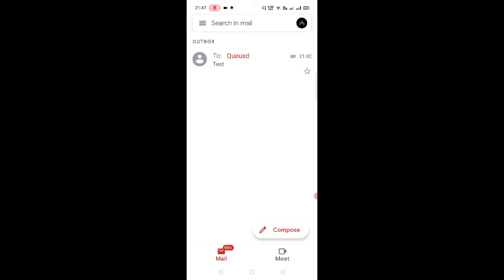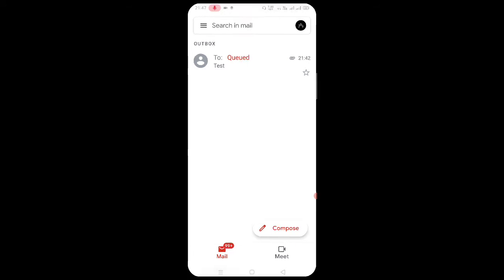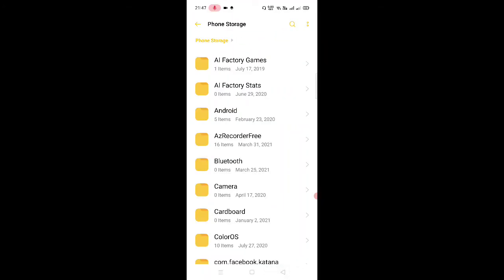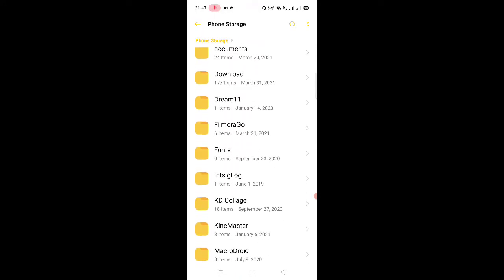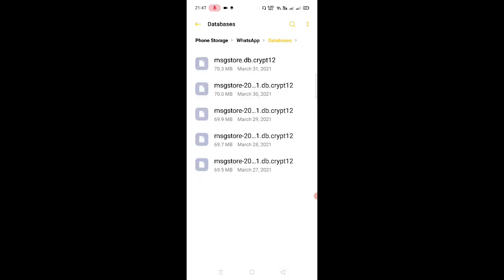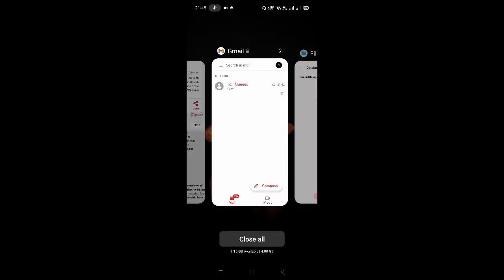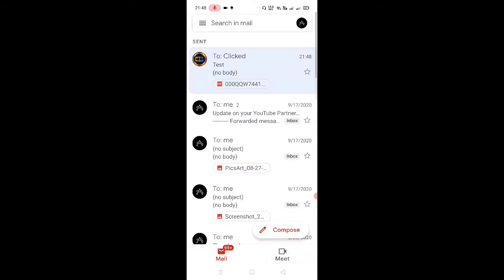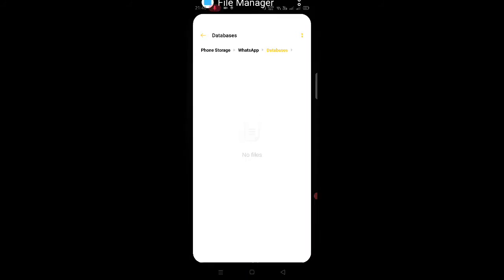Fixed - Gmail queued problem / How To fix queued mail / How To send queued mail in gmail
This video explains one of the solution  for queued mail in gmail outbox. If you are also facing same issue, this solution might help you.

What will happen if I delete whatsapp database folder -

Common queries -

gmail storage full not receiving mail
mail stuck in outbox
not able to send mail in Gmail app
mail is queued in gmail
how to solve queued email problem in gmail